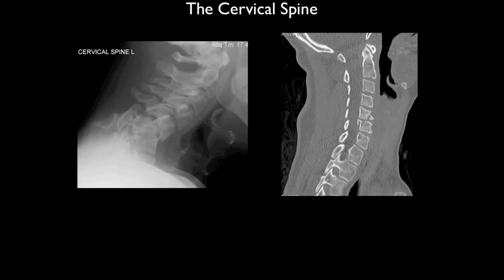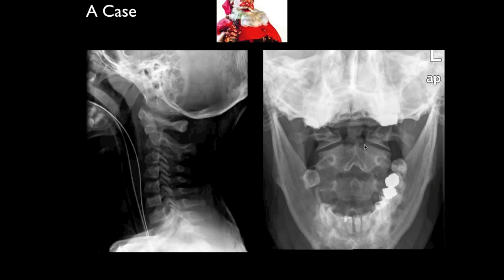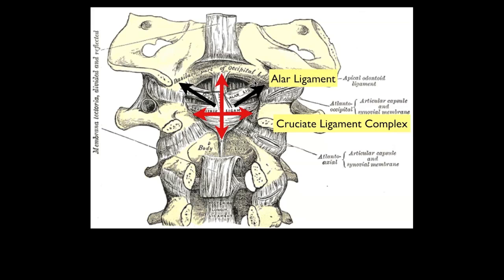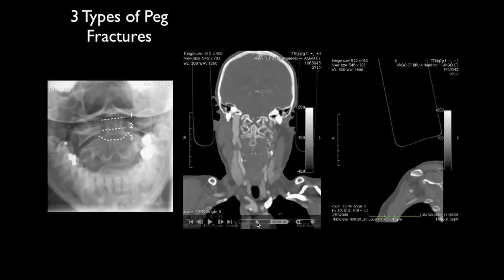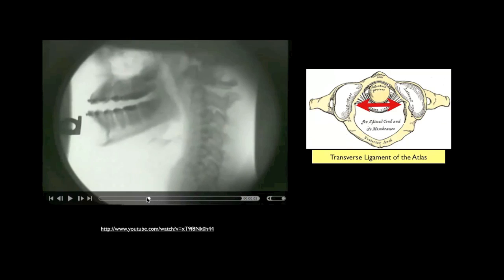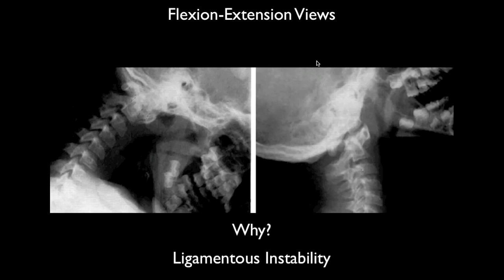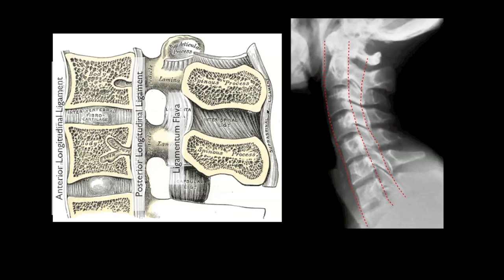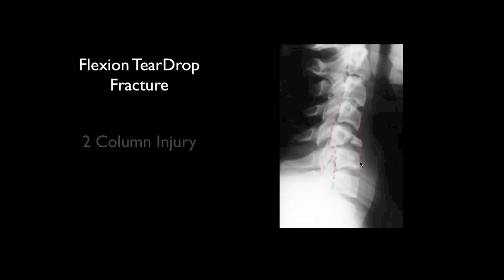C Spine trauma Management